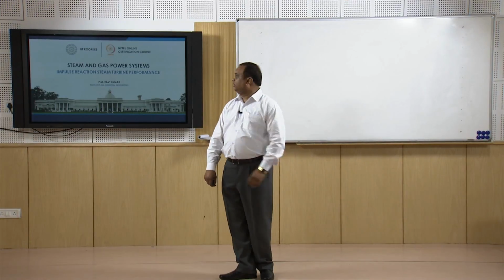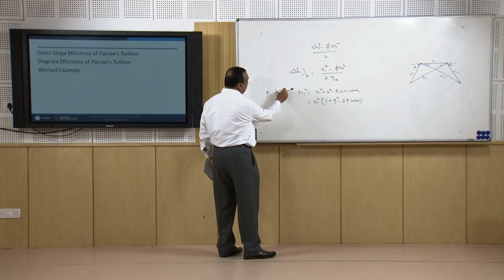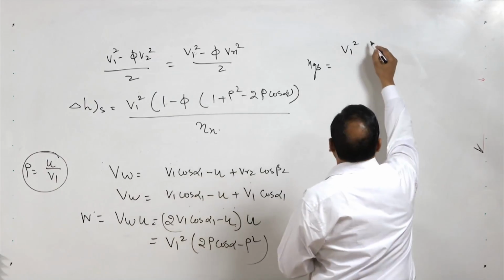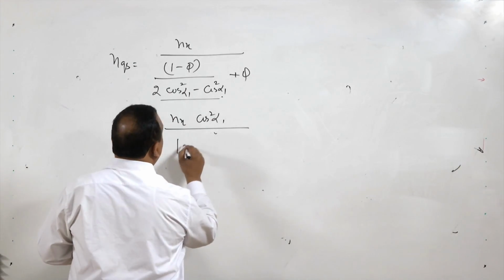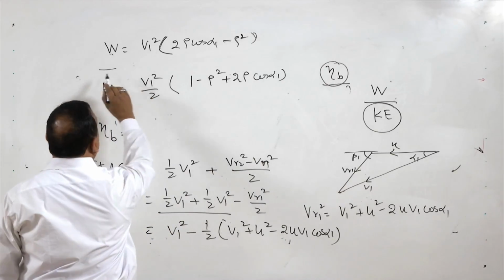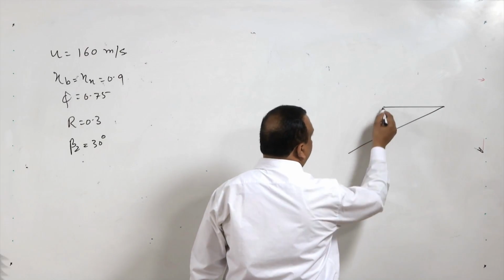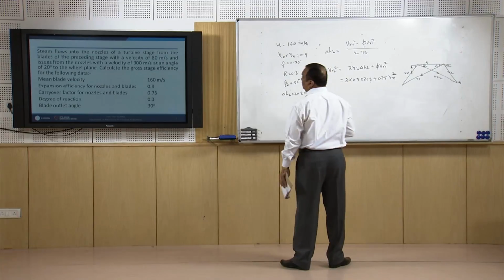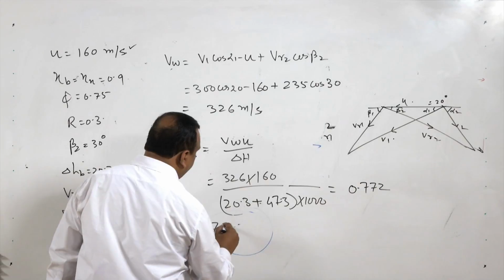Lecture 27: Impulse Reaction Steam Turbine Performance